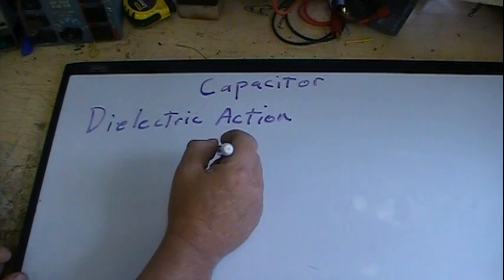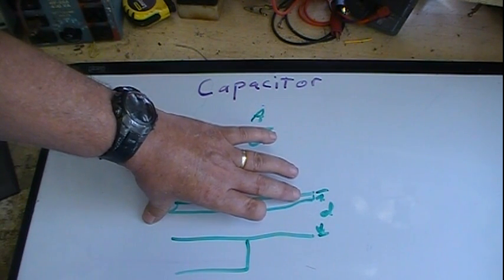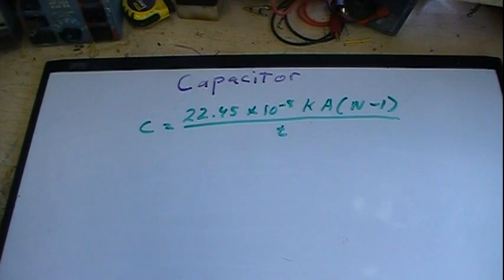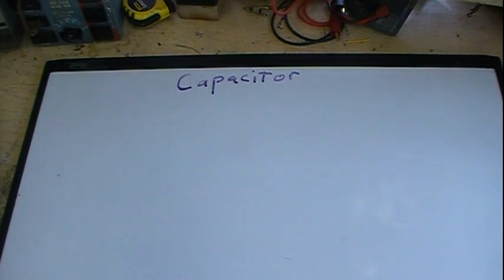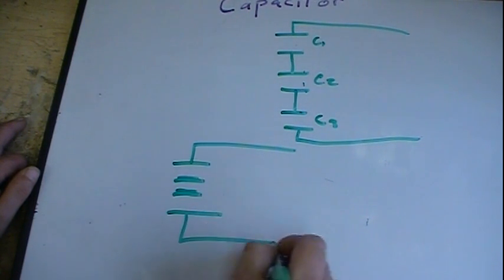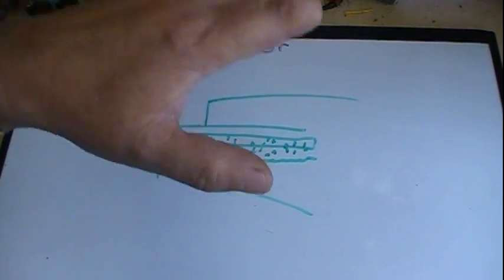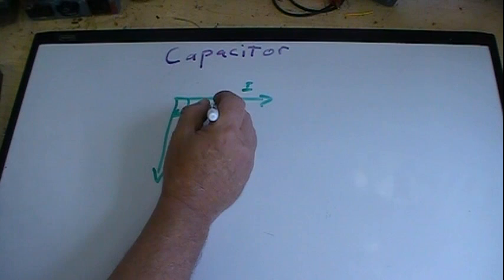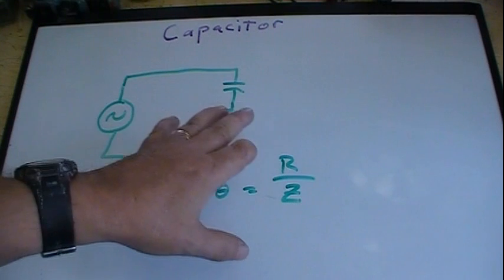AC circuits 101 part 2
Here is part 2 on AC circuits. In this video I talk about capacitors. And I also answer some comments on the last video on calculus.